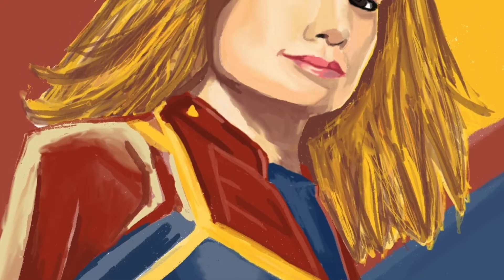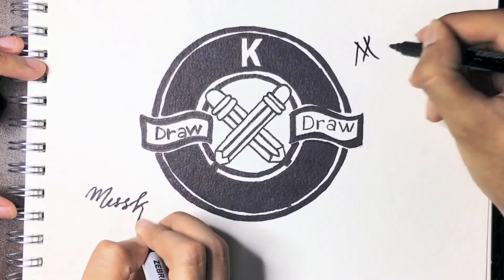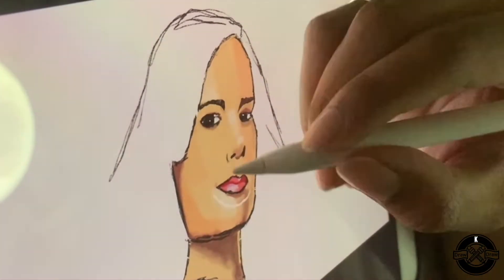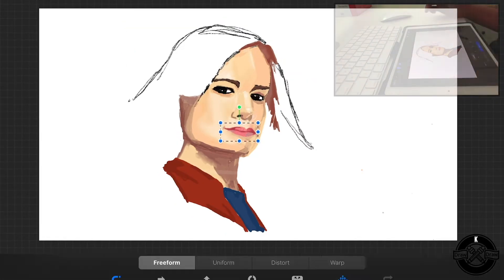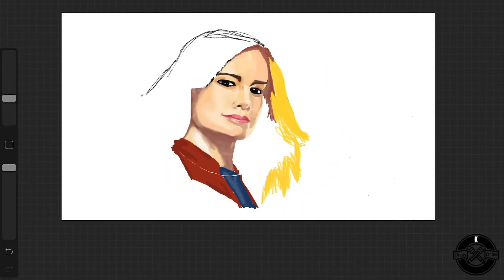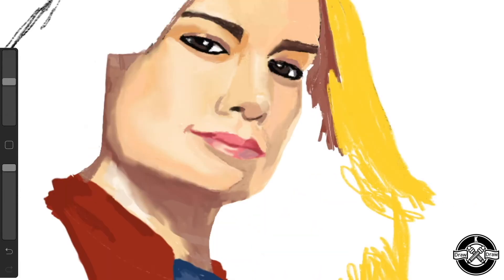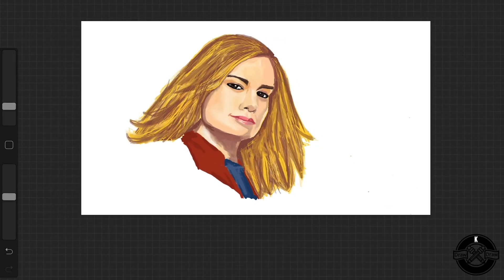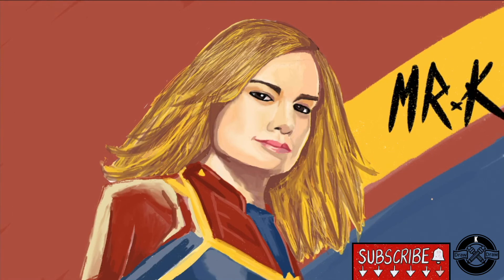Drawing Captain Marvel Timelapse | Digital Speed Draw | Procreate | Brie Larson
In this week's episode, we drew captainmarvel!